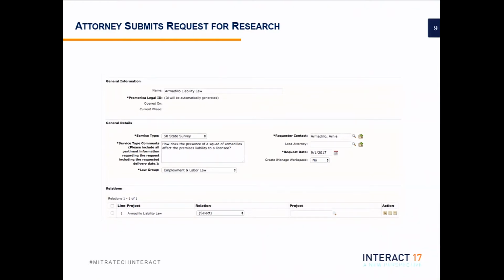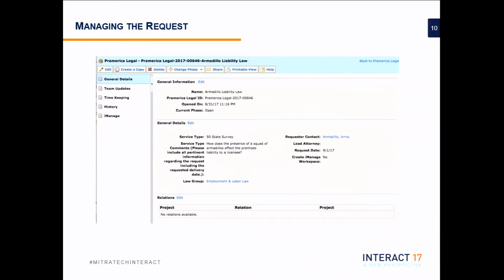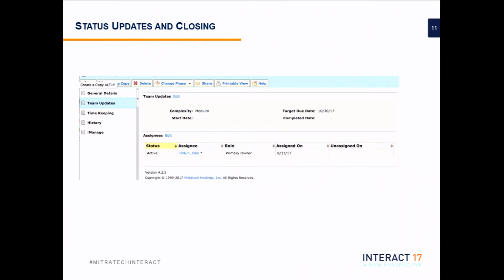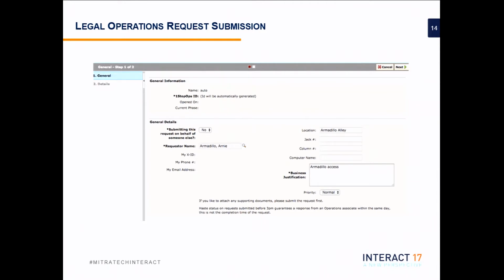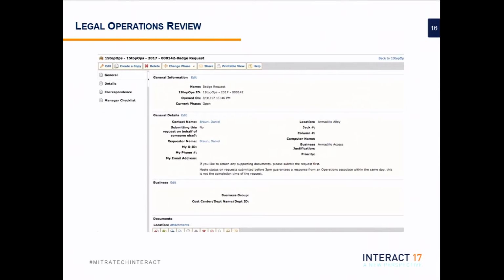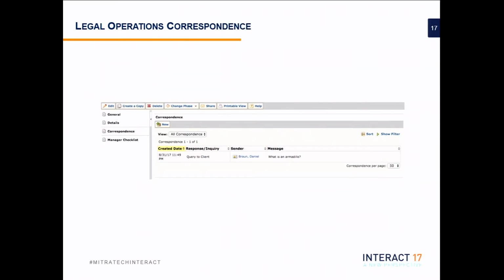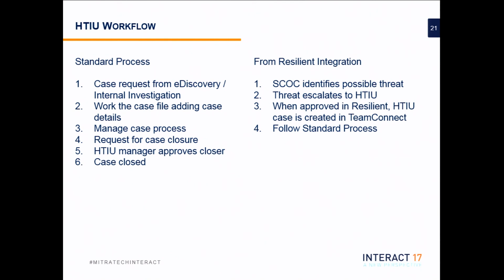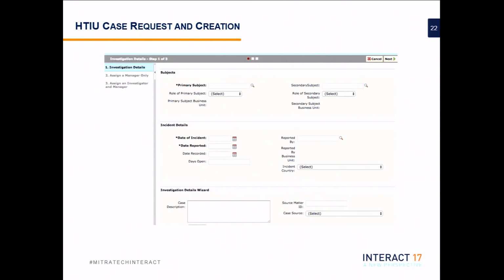Cooking with TeamConnect: Increase ROI Beyond Matter Management (Part 1)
Many clients initially roll out TeamConnect with a focus on Matter Management and/or e-Billing. However, TeamConnect can be so much more than an “application” for the Legal Department. As celebrity chef Emeril Lagasse would say, we can kick it up a notch (or two) and start treating TeamConnect as a strategic platform for the enterprise— and not just for the legal department. This session will showcase one creative way to do just that. Bam!